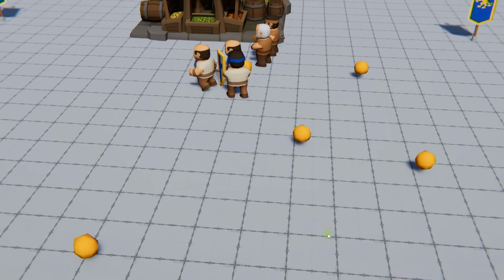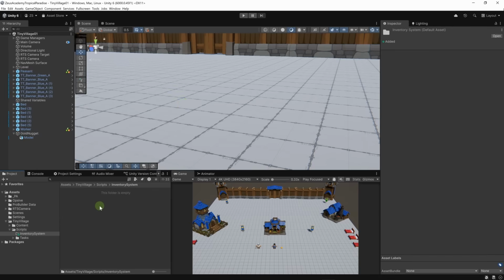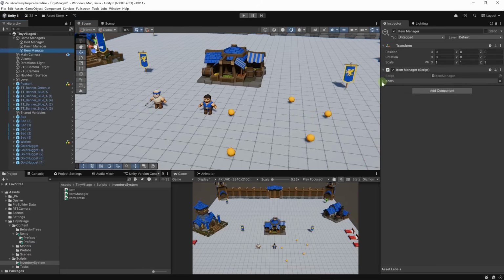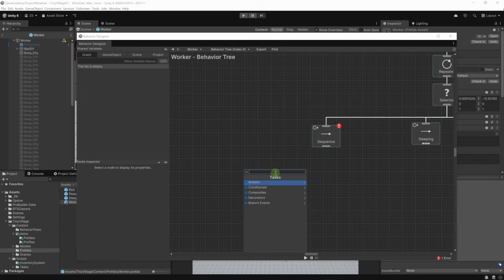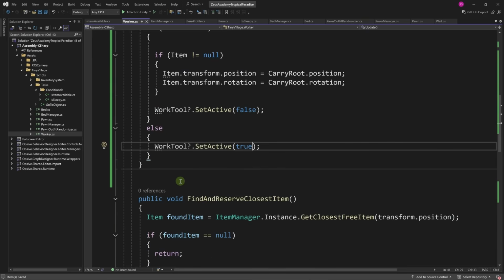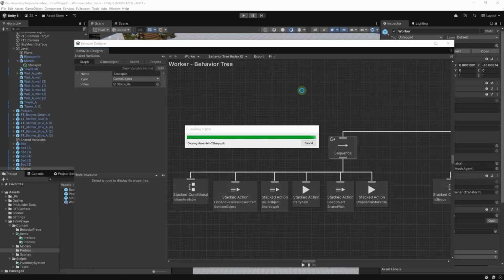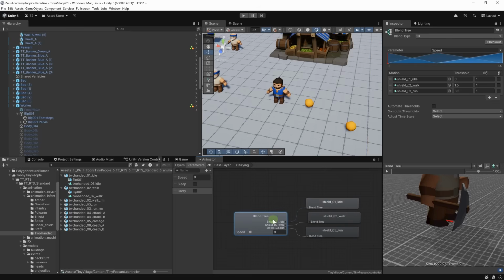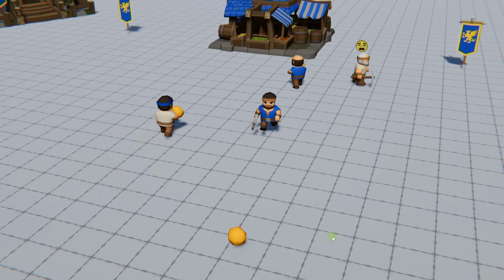How To Make NPCs Haul Items W/ Behavior Designer Pro In Unity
Let's make a hauling job behavior branch on our worker's behavior tree. Our workers will be able to go to the closest item on the floor, pick it up, and take it to a stockpile. We'll talk about the technical design of an inventory system that we're going to roll out over the next episodes. This is the first step towards making a job system not unlike what you may find in a game such as Rimworld or Kenshi.

Timestamps:
00:00 Designing Items and Inventory System
03:28 Creating Scripts of Items and ItemManager
07:27 Implementing the Hauling Job
20:39 Better Animation, Fixes and Refactoring